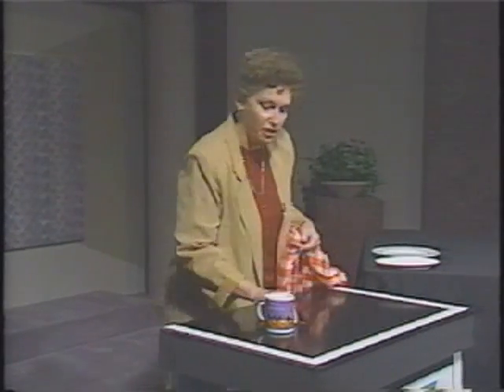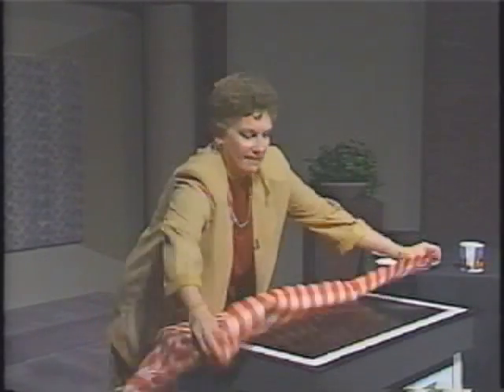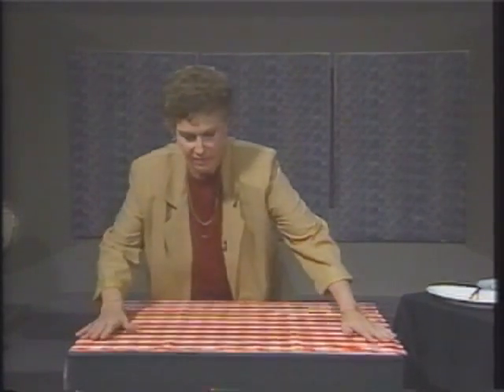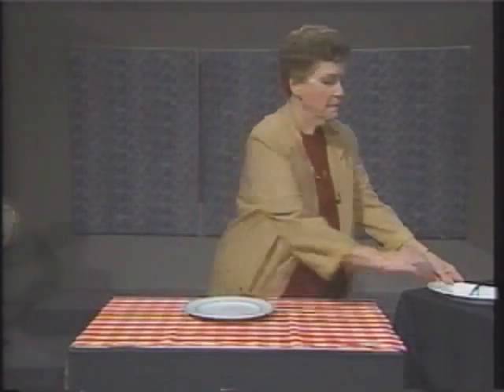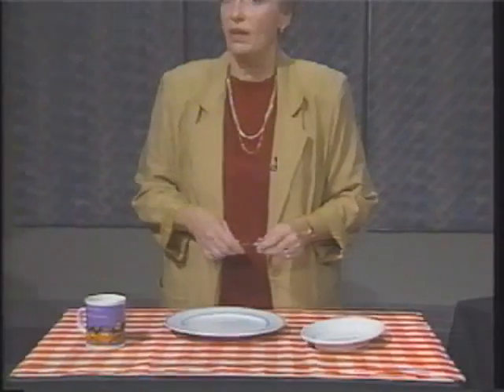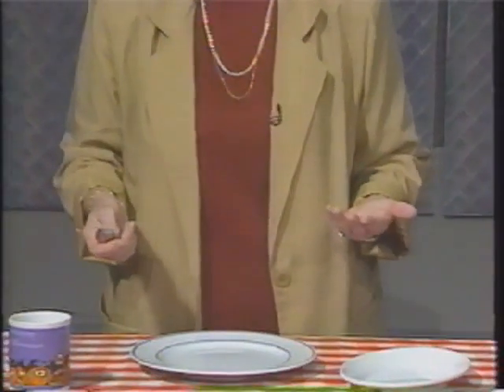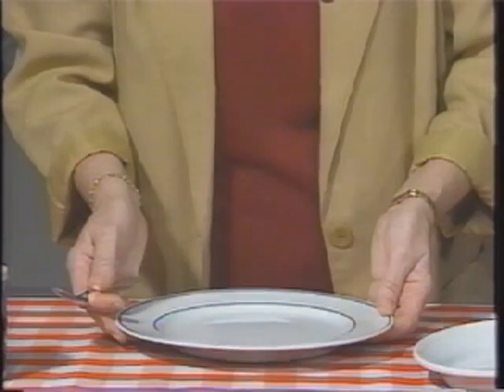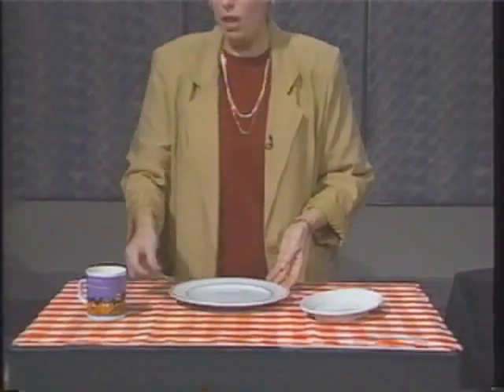Tablecloth Pull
There's no magic in pulling a tablecloth out from under a place setting of dishes. An understanding of mass, inertia, and Newton's First and Second Laws of Motion is the only magic (science) you'll need to be successful in this experiment.